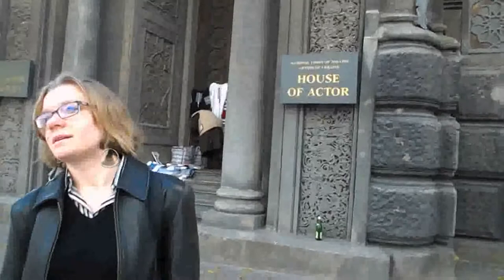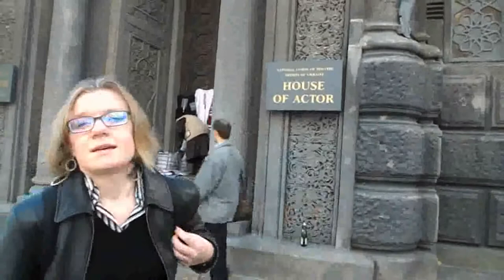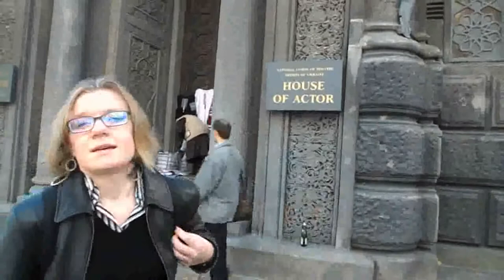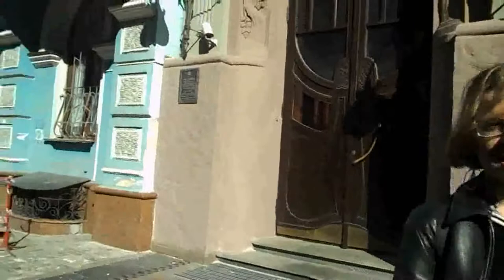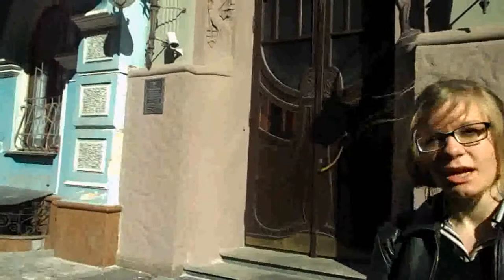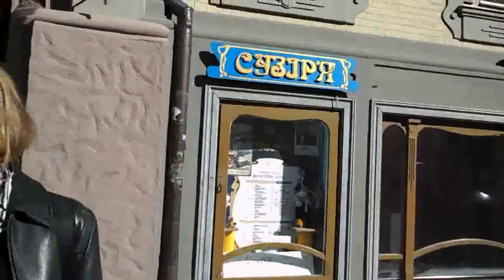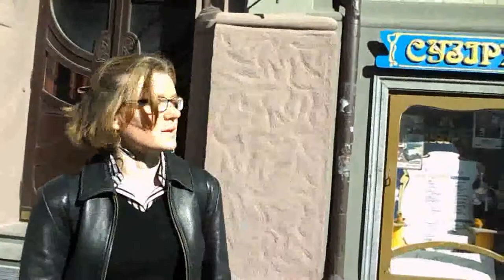Yaroslavov Val (Кружок "Юный гид")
Sorry for a piece of the Yatsenyuk billboard. There was so much of it on that day that I had to clip some of our videos. He had been following us wherever we went.

1. Steinheil's House
2. Karaite Kenesa (Nastya)
3. Rodzianko's House
4. Sikorsky's House (Katya)
5. Karpenko Kary's University
6. Bonus: The oldest bridge in Kiev on Vozdvizhensky Descent (over 100 years old)